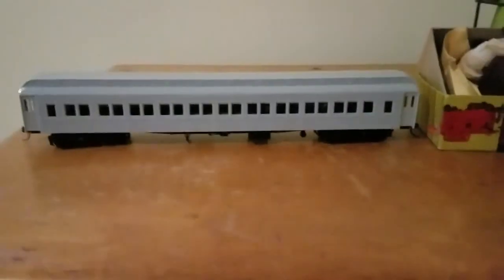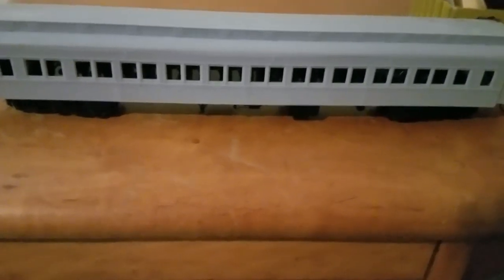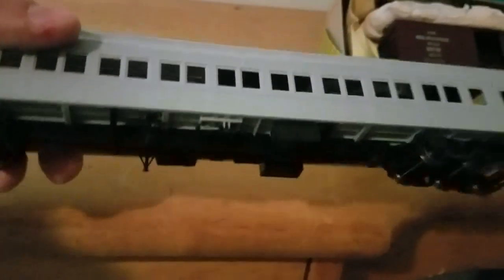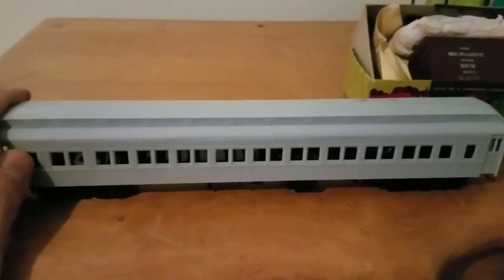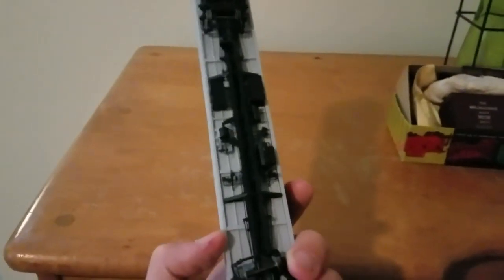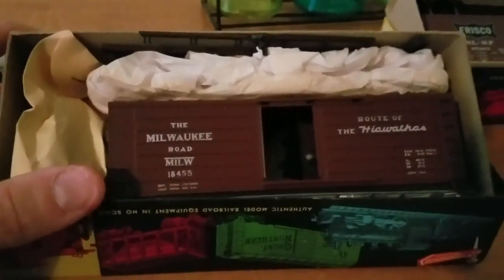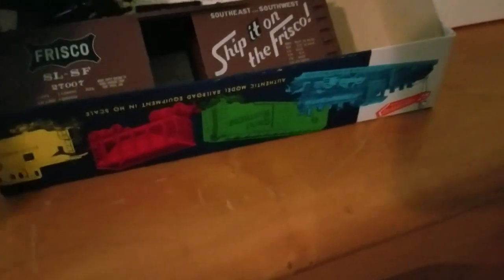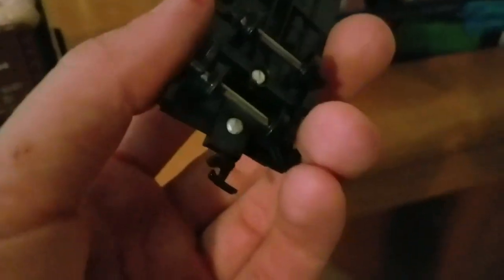Mail Call - August 13, 2019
Hey guys, made the trip to a couple hobby shops while visiting my aunt and thought I'd show you the small but very cool haul I made.